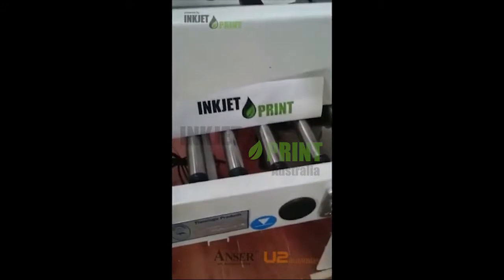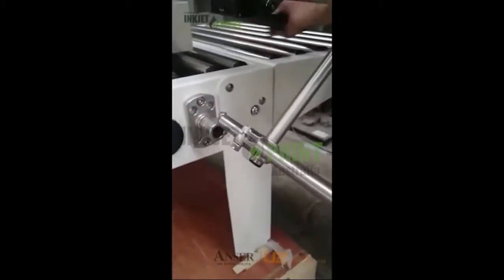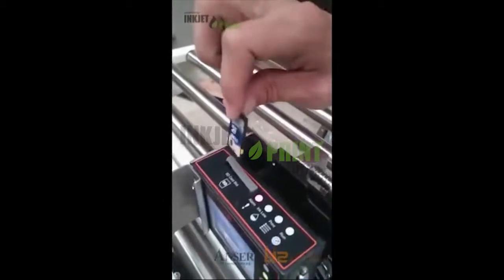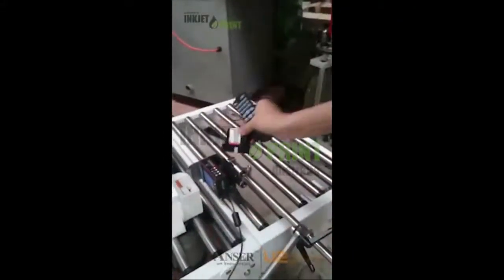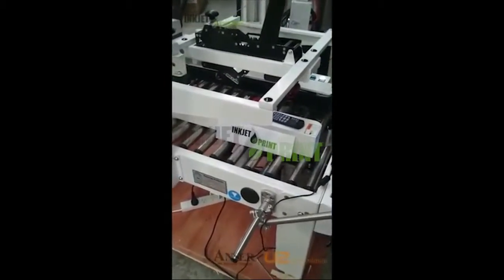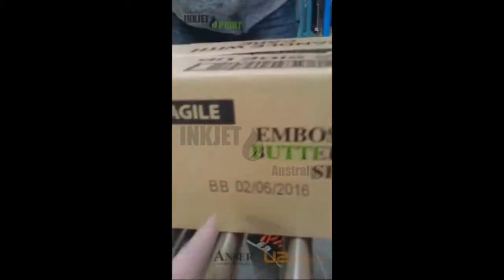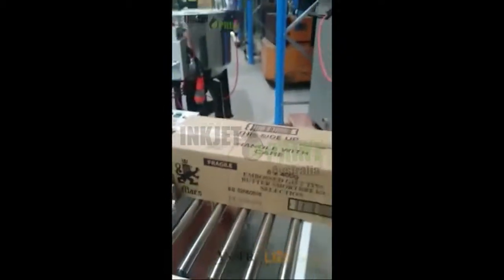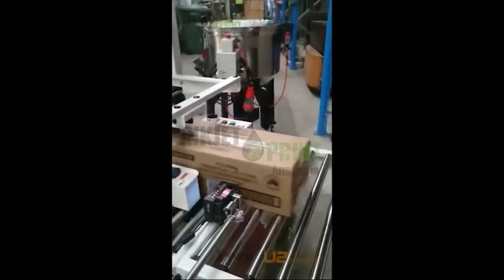InkjetPrint Carton box taper + Inkjet Batch Coder